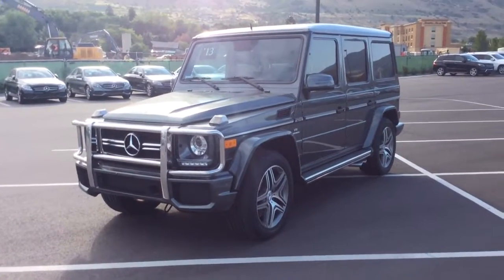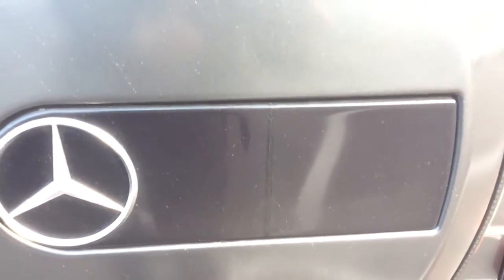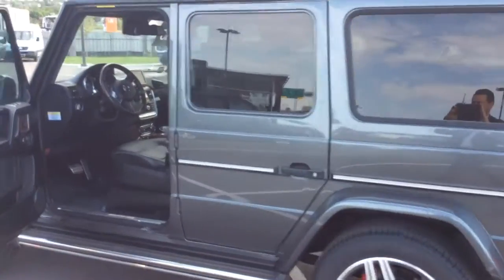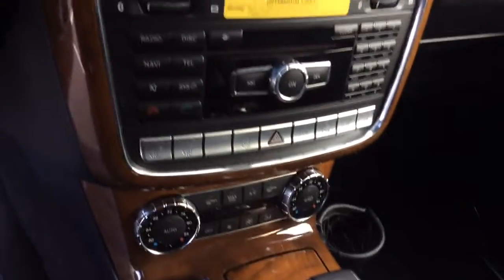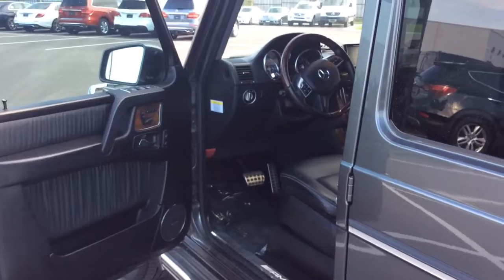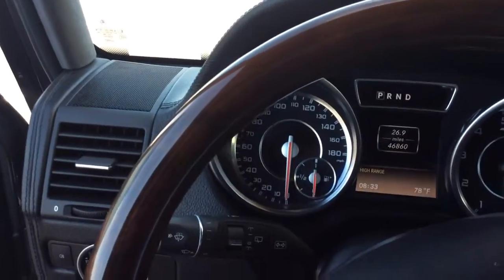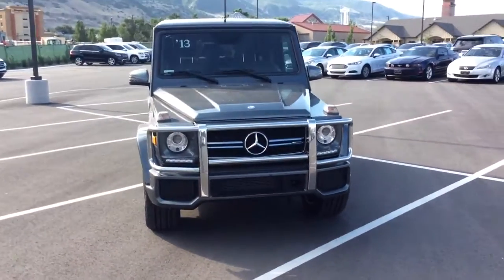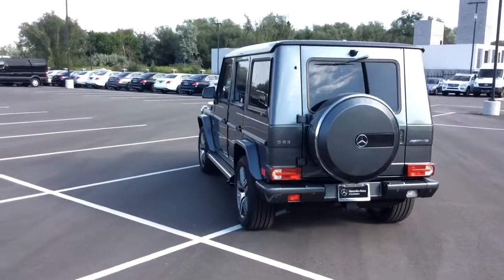Eric's g63 from David